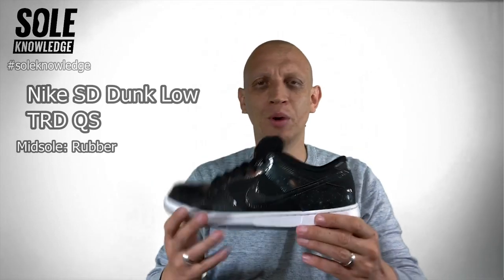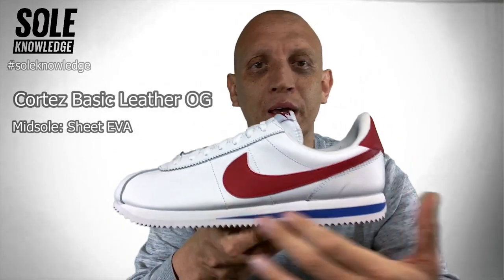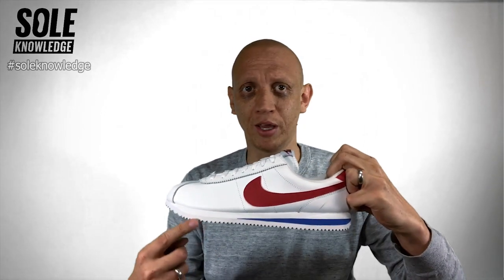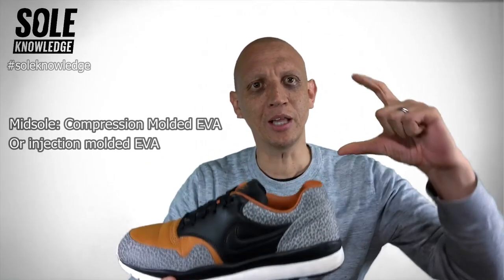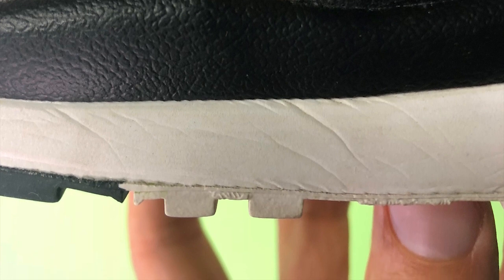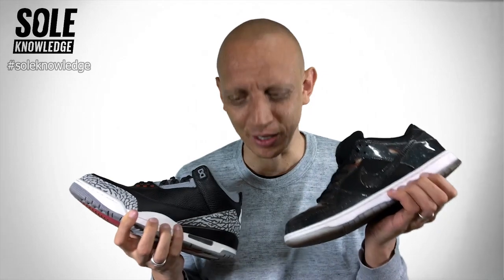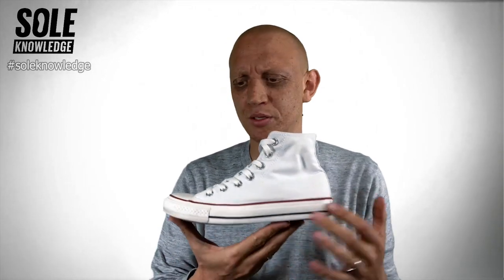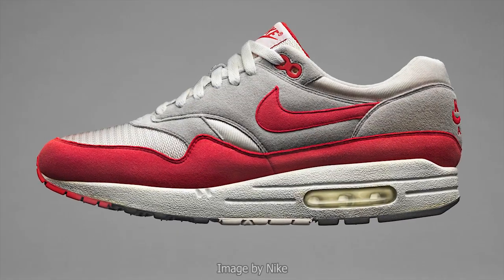SK Episode 7: Midsoles Season Finale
Rubber, Sheet EVA, Compression Molded EVA or Injection Molded EVA and PU.

All given more detail in this video